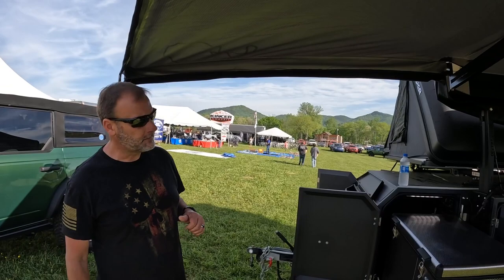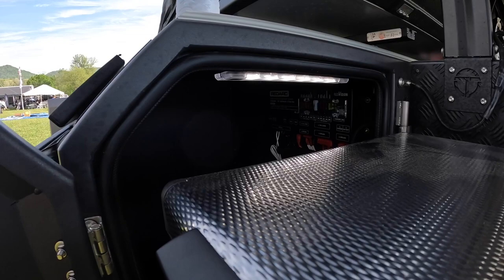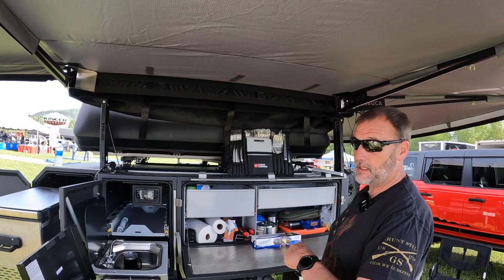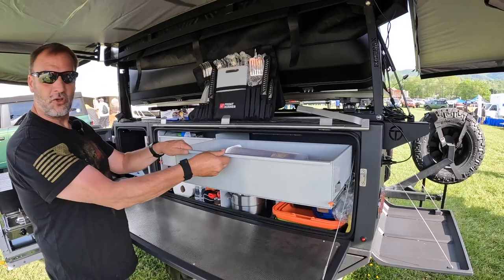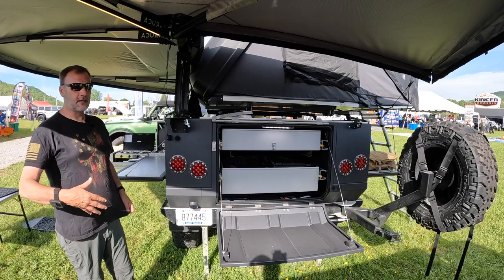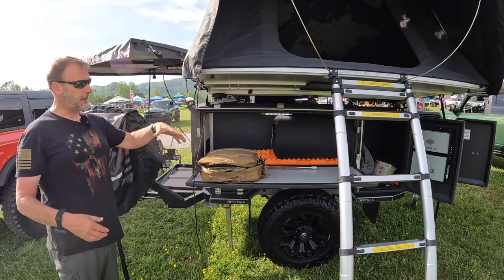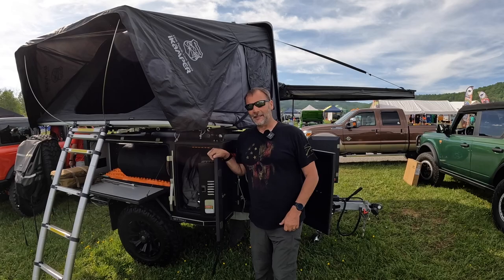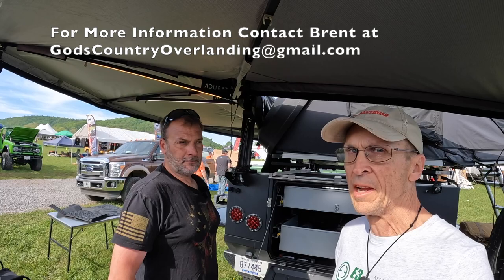Overlanding Off Road Expedition Trailers Offtrax Feenix Walkthrough Review Overview Complete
The high quality overlanding trailer Expedition Trailers Offtrax Feenix is the best on the market for off roading.  IMO.  This is a walk through by one of their ambassadors Brent Berryman of Gods Country Overland.

Click the following link to sign up and join me inside E3 Offroad Association
By doing so you will be helping support our mission to introduce the world to off roading and overlanding.  Helping us to Empower, Educate and Entertain the community of off roaders and overlanders.

E3 Off Road at Merus Adventure Park Commercial with yours truly in it:

Please see my links below for the items I use and recommend.
Links to Products I Use and Recommend:
Dog Cargo Liner
Car Door Protector
 - Broncbuster Tie Rod BusterBrace Set
 - Broncbuster BroncBushing
 - Broncbuster Rear Shock Skids